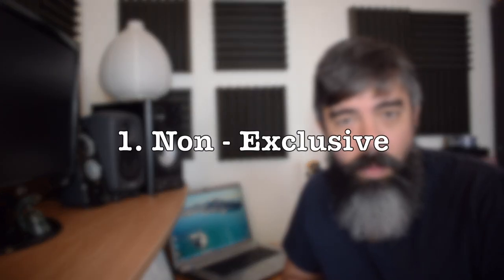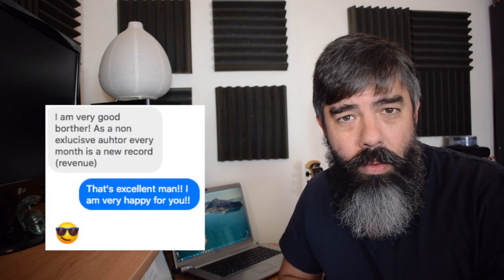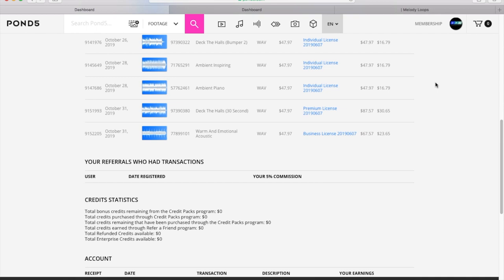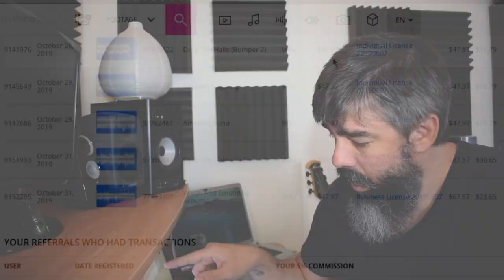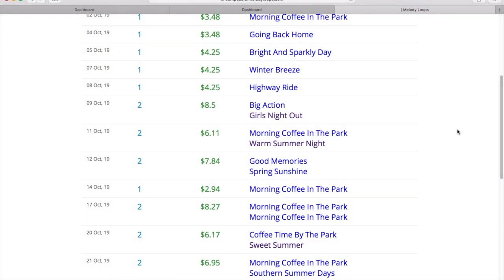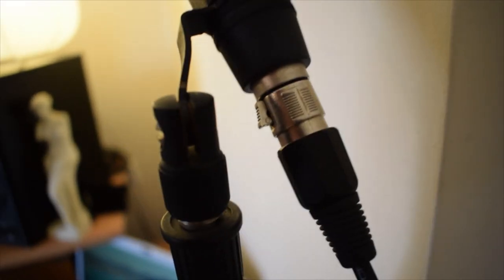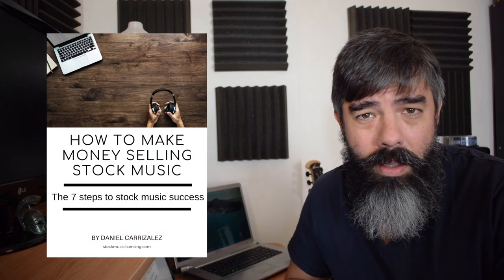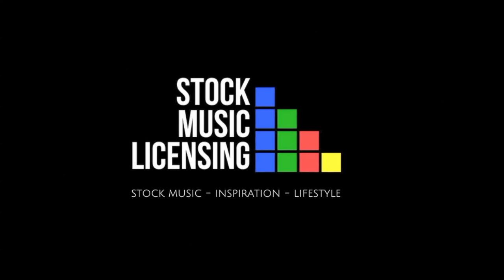3 Secrets to Making Money Selling Stock Music